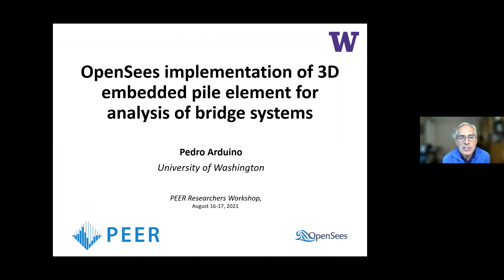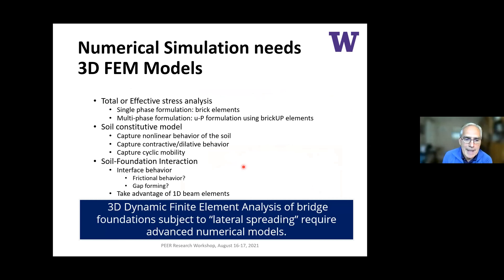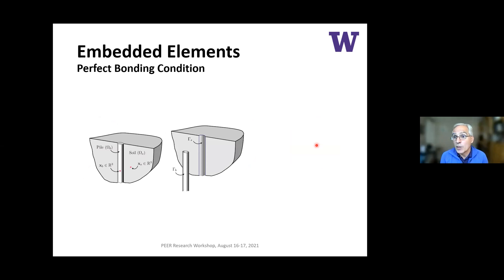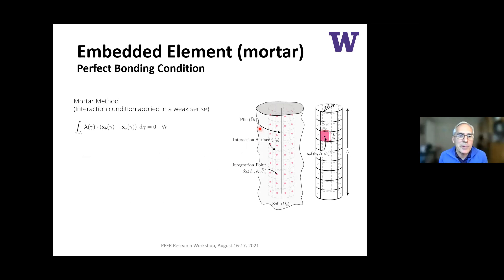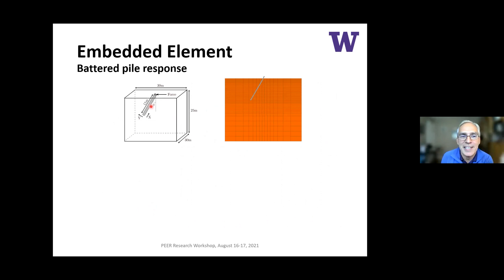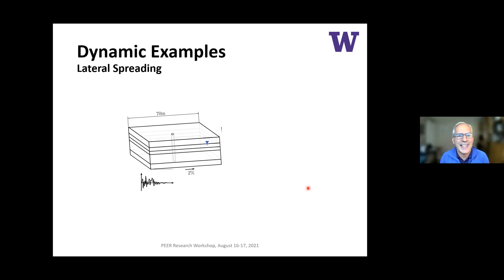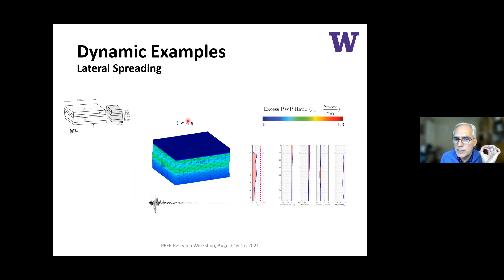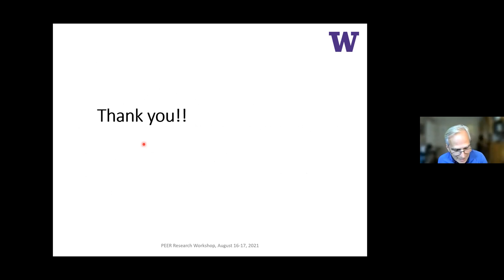20201 PEER Researchers' Workshop Day 2: Pedro Arduino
OpenSees Implementation of 3D Embedded Pile Element for Enhanced Soil-Pile Interaction Analysis of Bridge Systems Subject to Liquefaction and Lateral Spreading